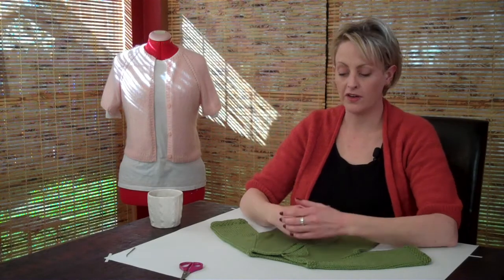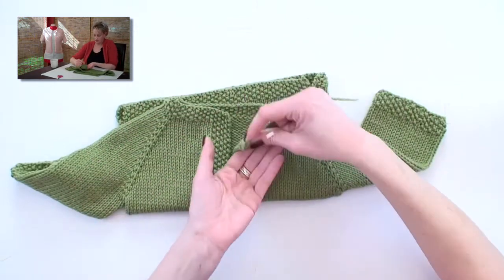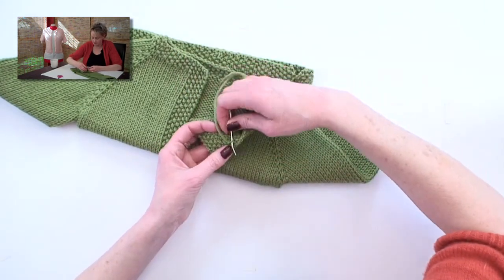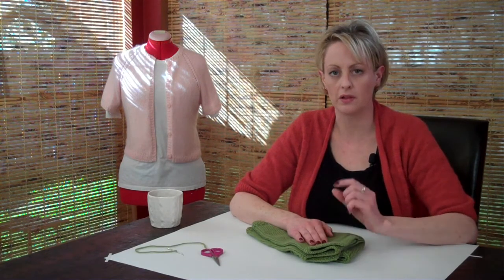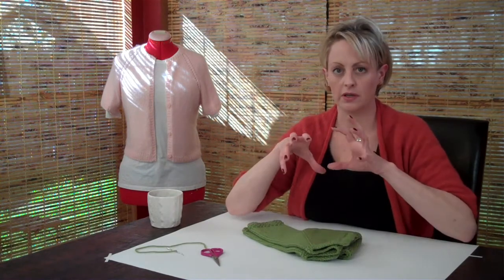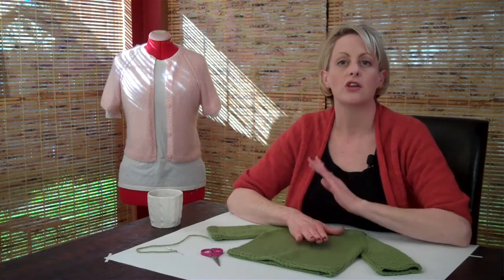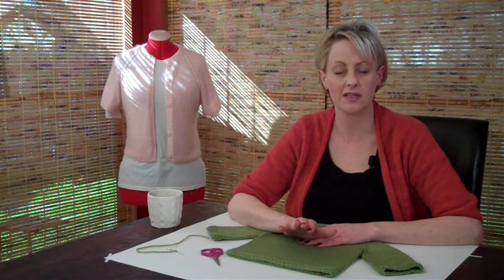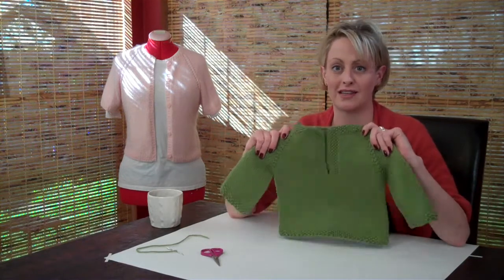Learn to Knit a Raglan Sweater - Toddler Tunic Part 5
In this section we cover finish the sweater by weaving in the ends and blocking.